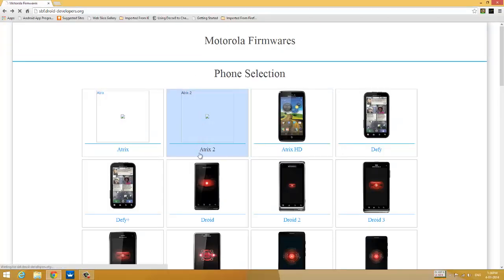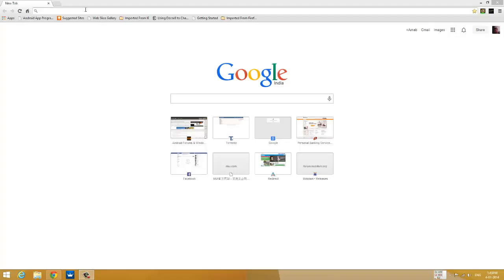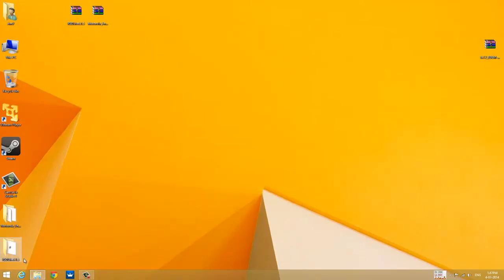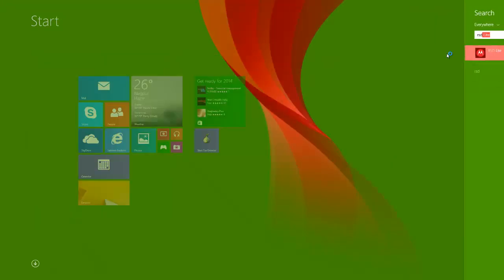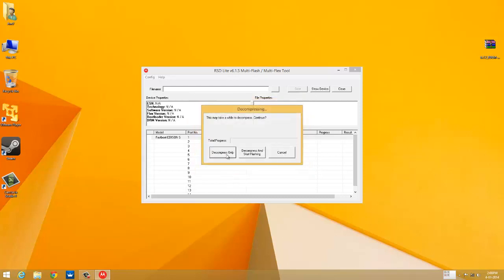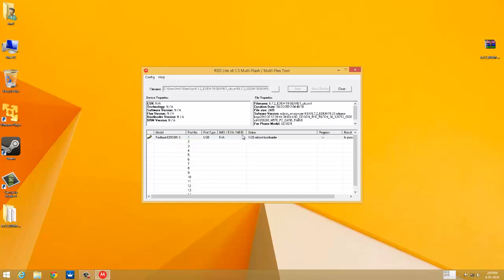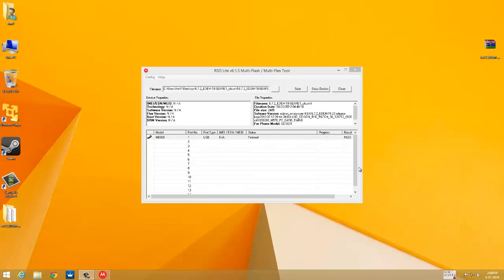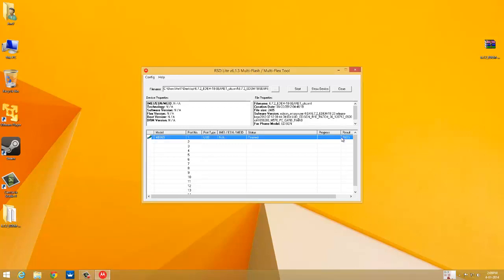BMM 0 3 4 Tutorial Part I